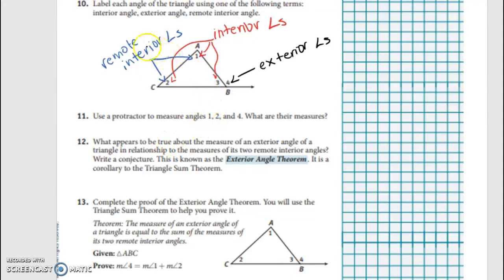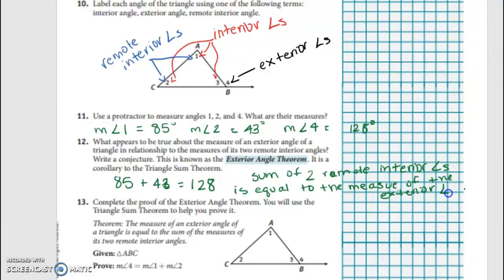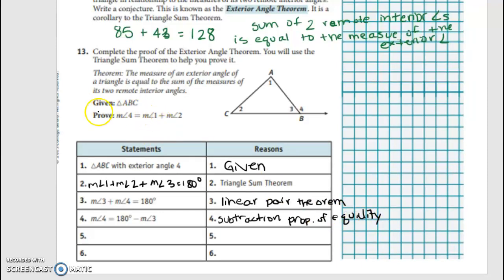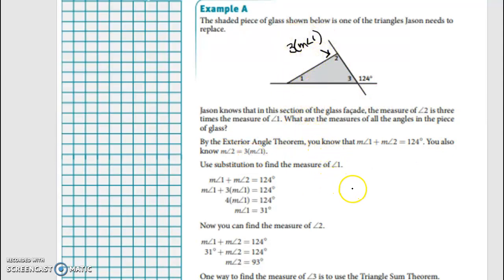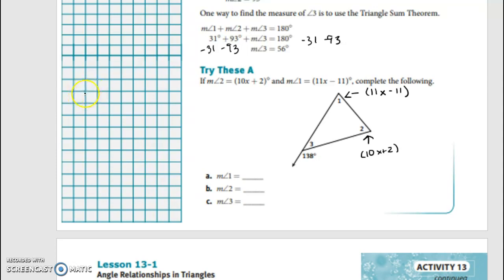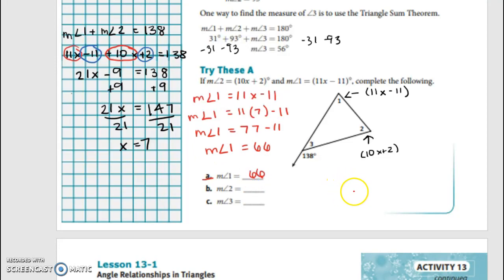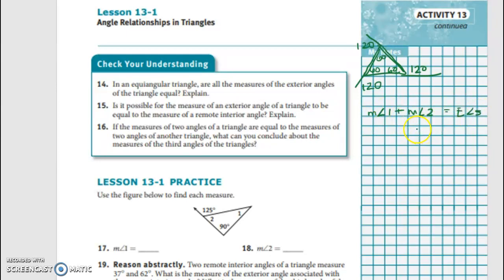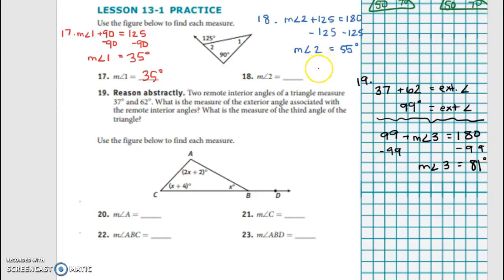Lesson 13-1 Notes Part 2